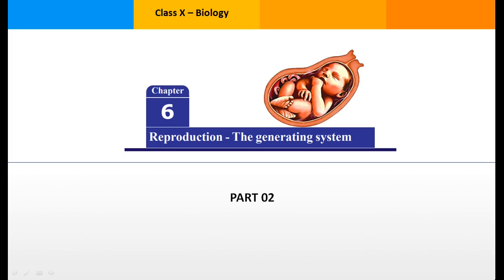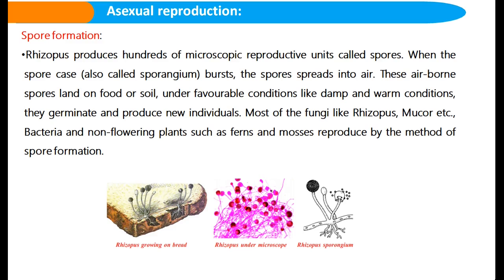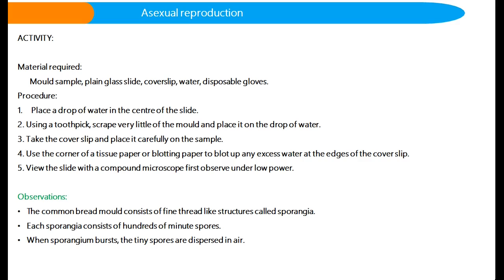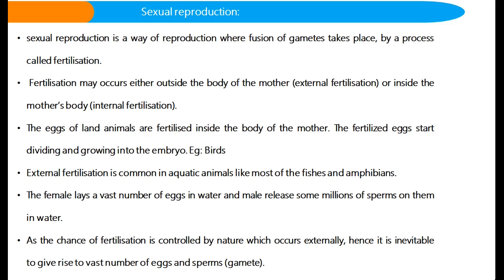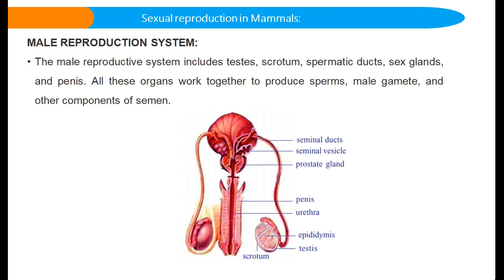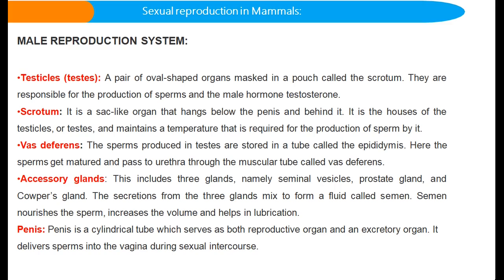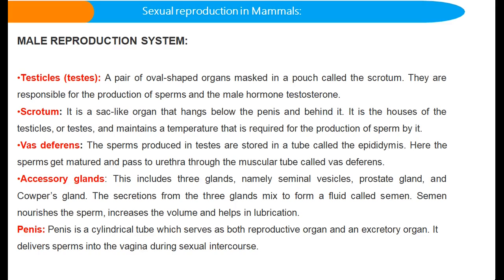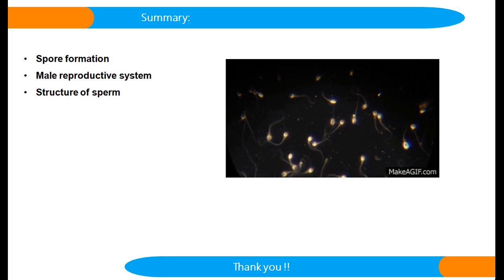17.12.2020 Class10_Biology_L6_Reproduction_the generation system_part02_Sudha mam